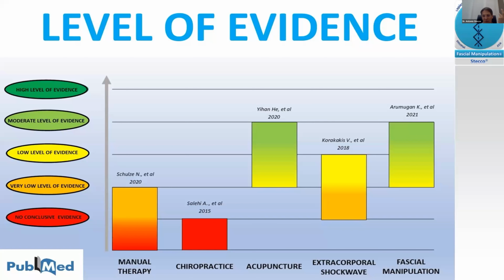Dr. Dimitrios Kostopoulos and Dr. Antonio Stecco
Discuss Fascial Manipulation Level 3.